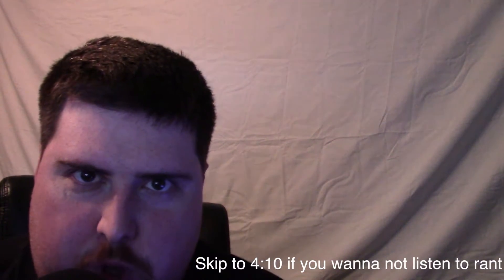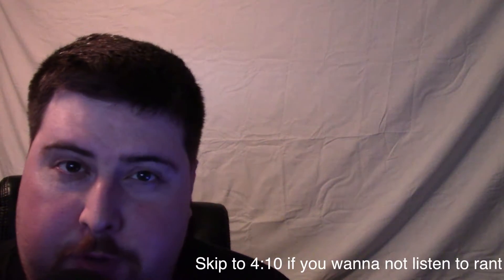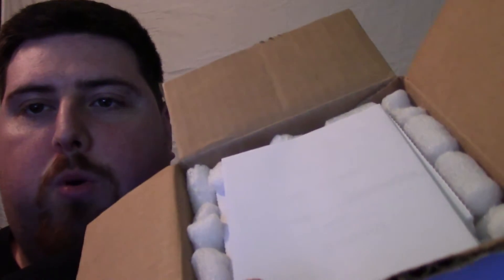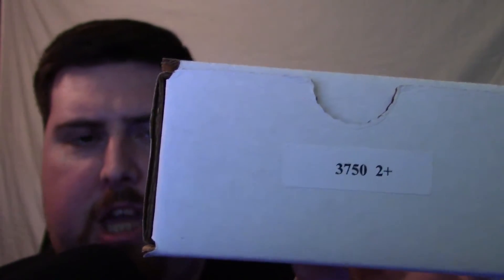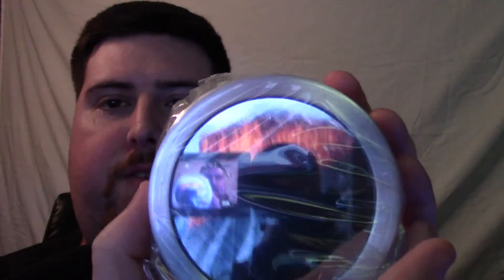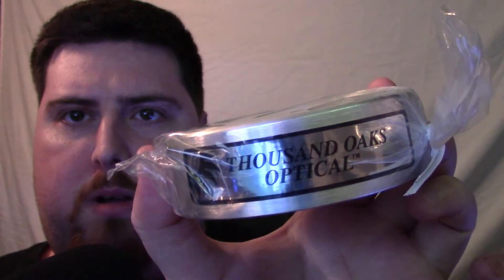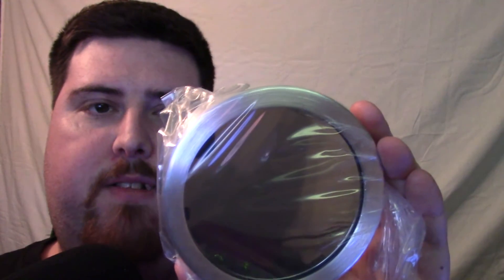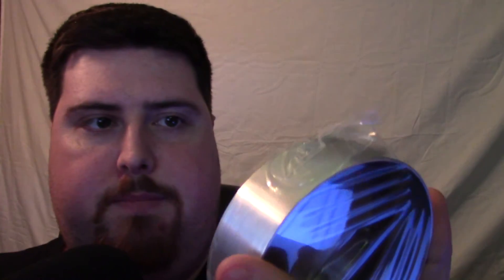Thousand Oaks Optical - Full Aperture Glass 2+ Solar Filter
Wanted to share my Unboxing video of my Thousand Oaks Optical - Full Aperture Glass 2+ Solar Filter Part # 3750
Please Measure your telescopes outside diameter before you buy one if you order a solar filter!
The 3750 was not big enough to fit my dew shield so I have to take my dew shield off to use it.
If you have an 80EQ like me measure the outside it will either be 4 inches or or 3.75 inches.

Kik: zarabyte